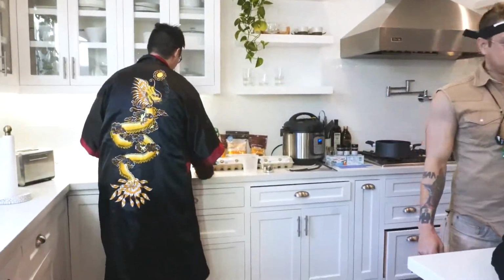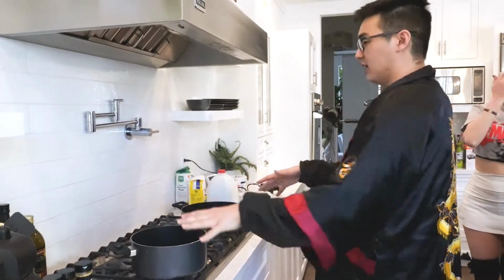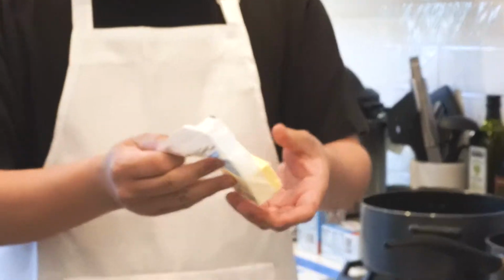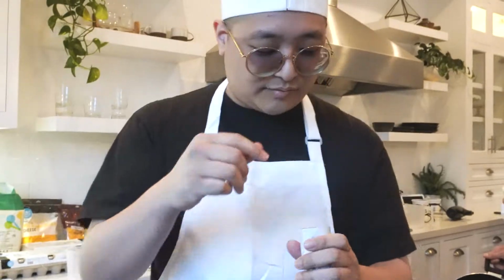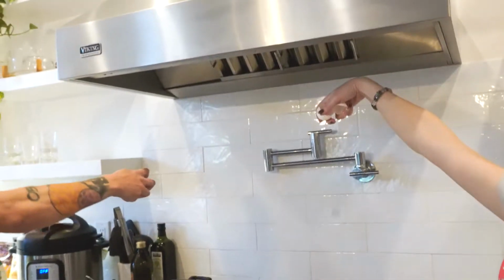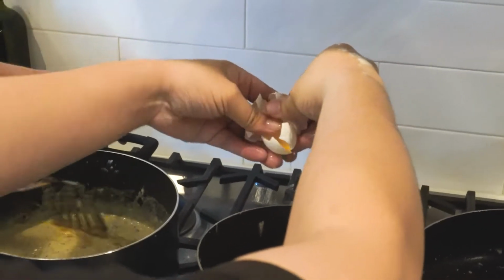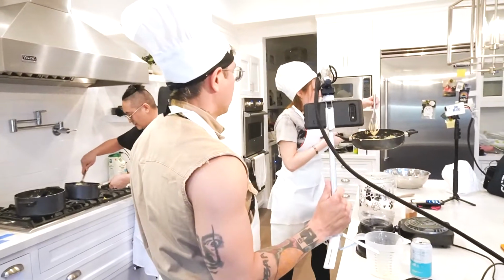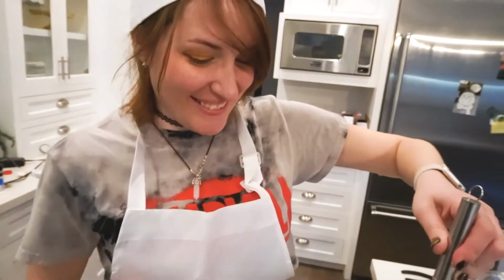Disaster Chef - Cheese Souffle ft. JapandyJones, Rekstizzy and StarbitzyChan - EP 1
Episode one of Disaster Chef, three contestants try to make a souffle and it turns out horribly. The goal of Disaster Chef is to give contestants the ingredients and no recipie on how to make it. This is an awful awful show. Thanks! Episode One features JapandyJones, Rekstizzy and StarbitzyChan.